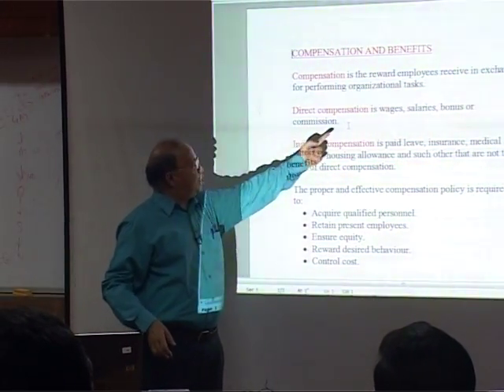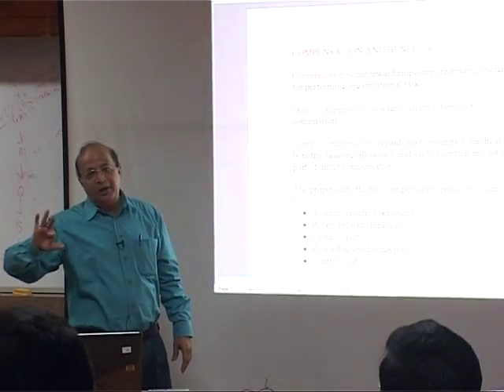HRM Sem 2 Prof Sudhir Sant DVD 1 Part 4